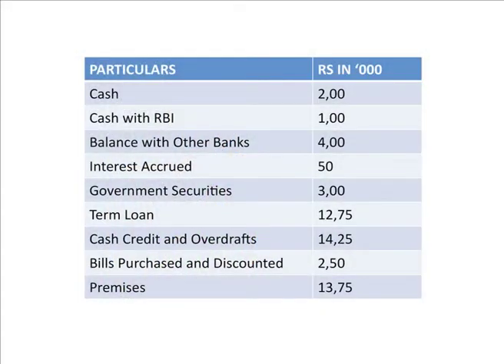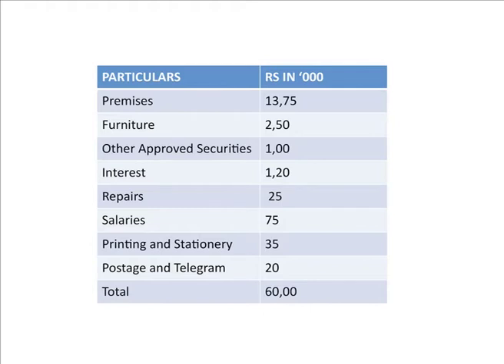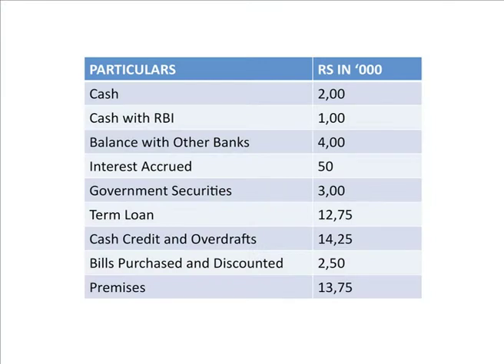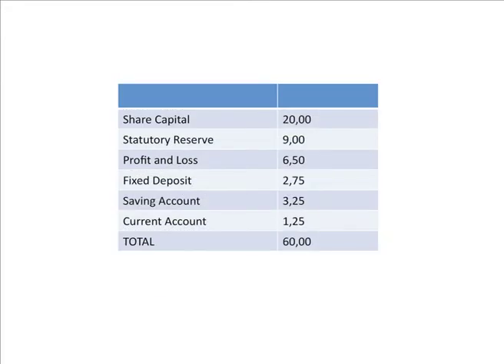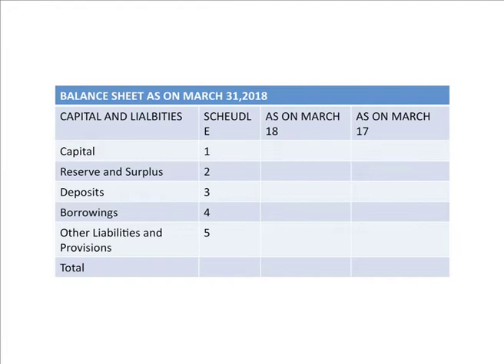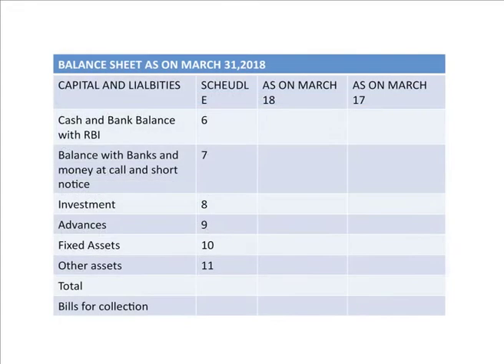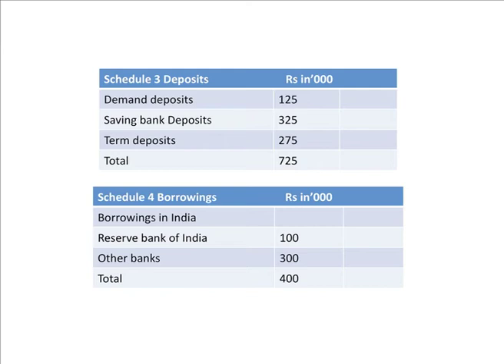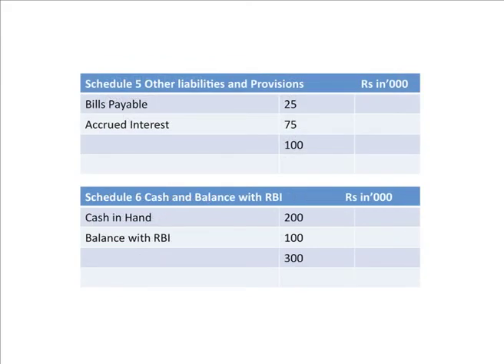Corporate Accounting 7 ACCOUNTS OF BANKING COMPANIES VII